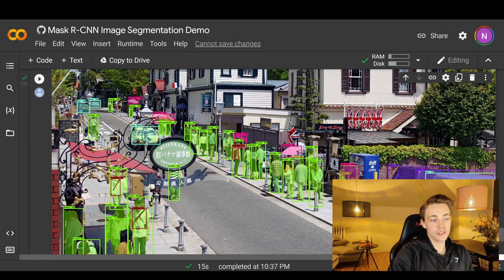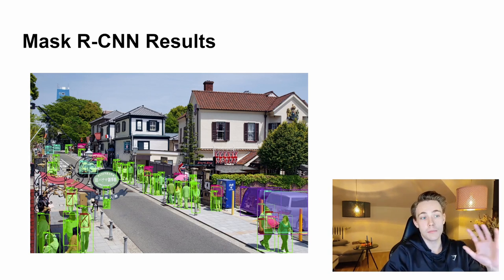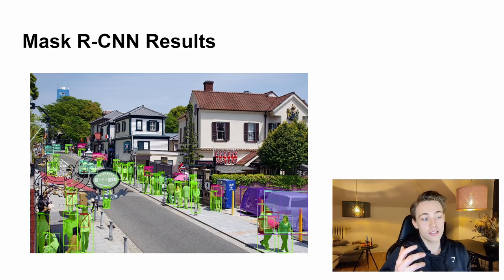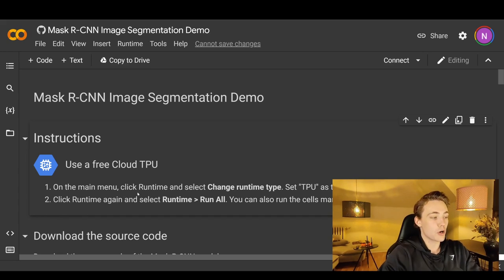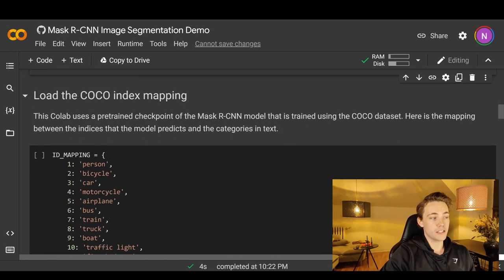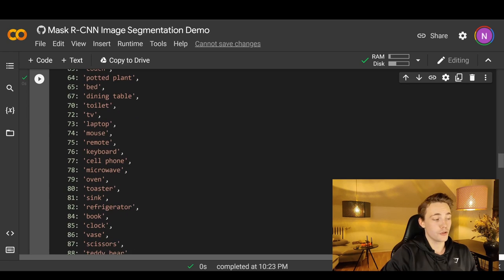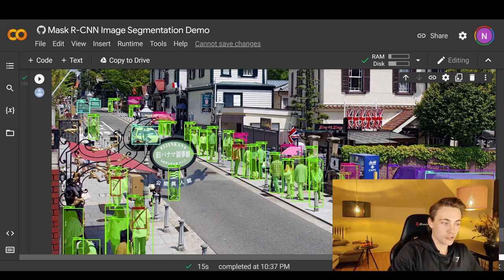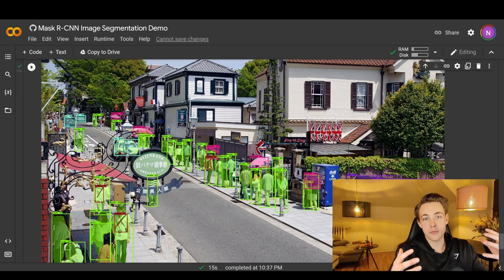Mask R-CNN Object Segmentation in Python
In this video 📝 we are going to see an example with Mask R-CNN for Object Segmentation in Python. We will first see the architecture of the model and talk about it. We are then going to see how to set it up in google colab with the tpu for faster inference time.